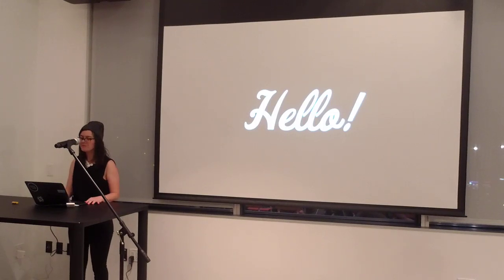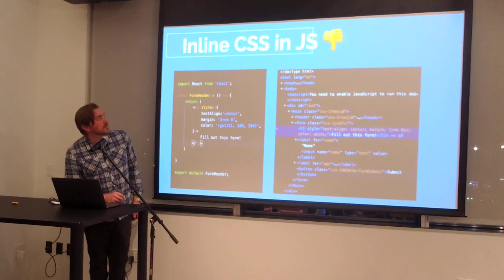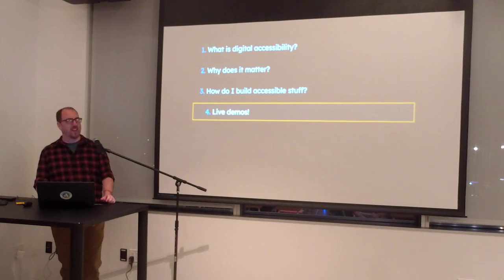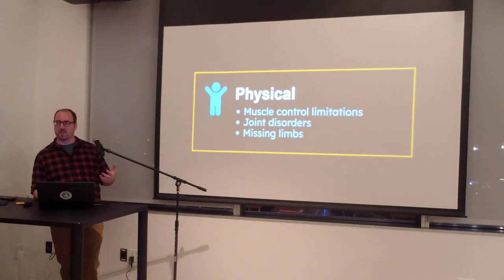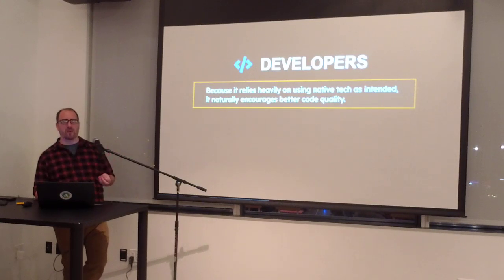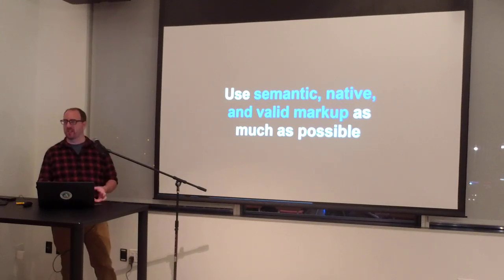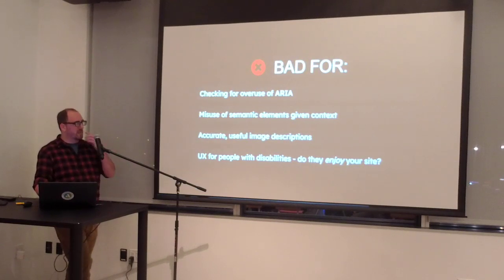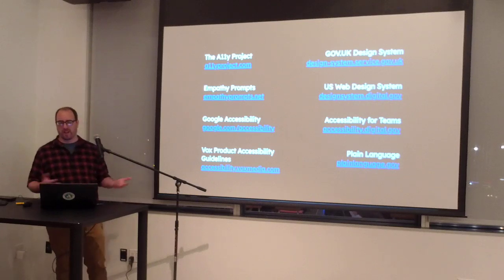JSMN October Event